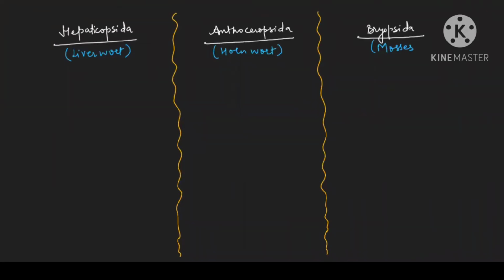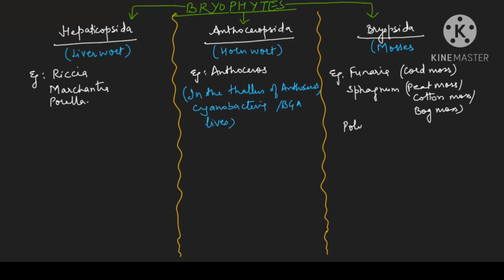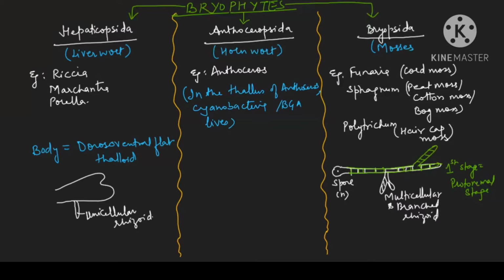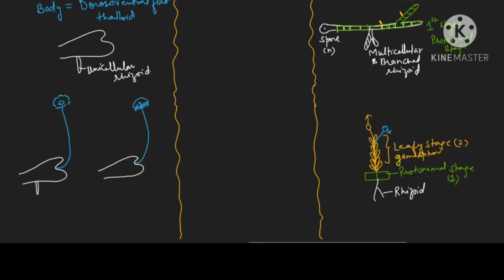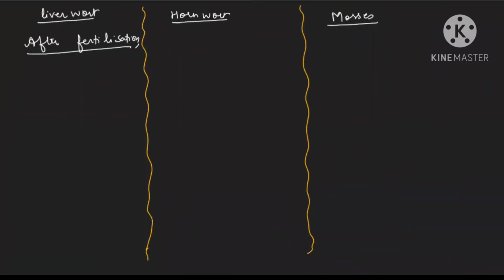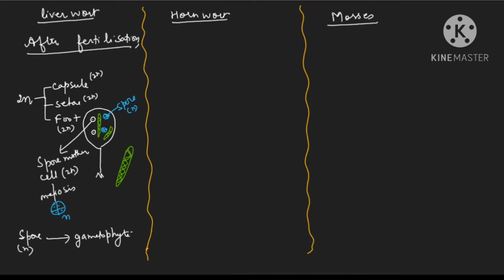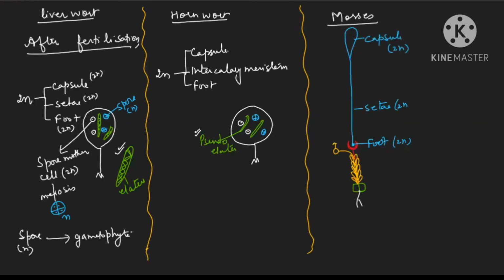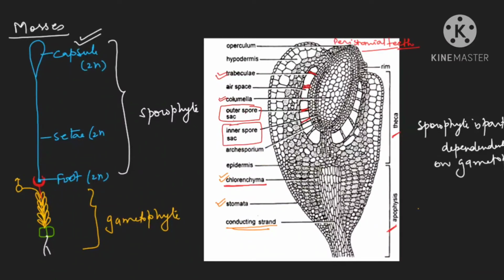Bryophytes Classes | Class 11th | NEET Biology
Bryophytes Classes are explained in detail in this video.
Hope this will help you to understand the topic